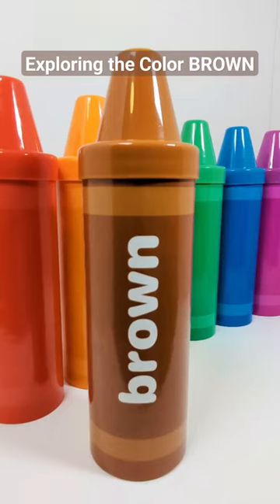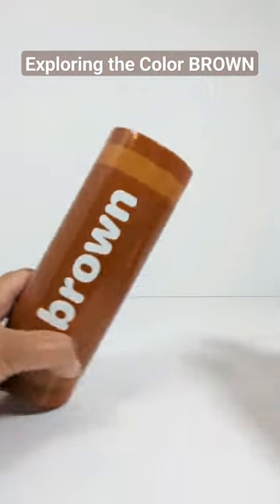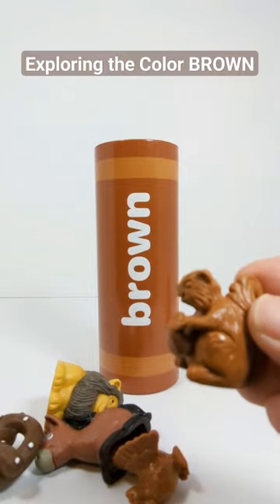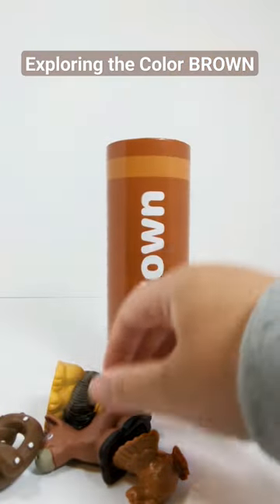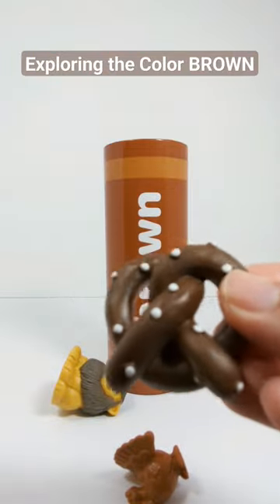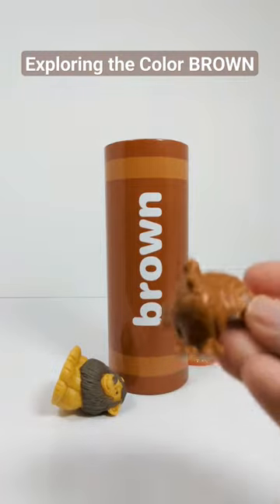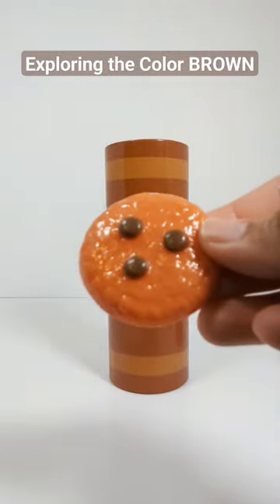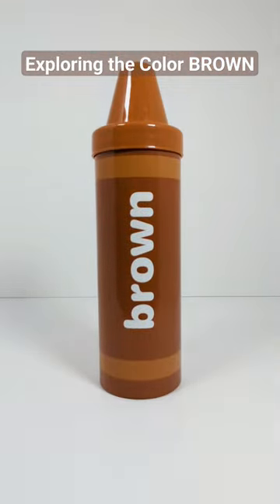Learning the Color BROWN | Brown Crayon Opening | Toddler Videos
Hey Activity Learners! Let's explore the color brown as we open this crayon and the items inside!